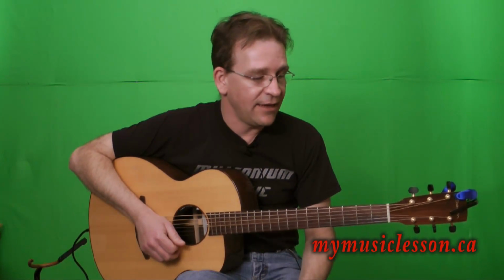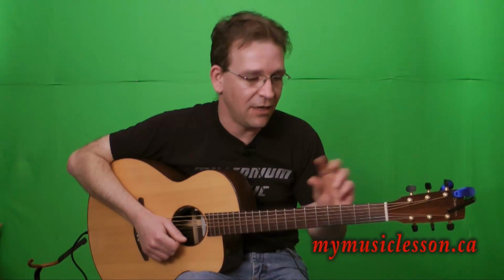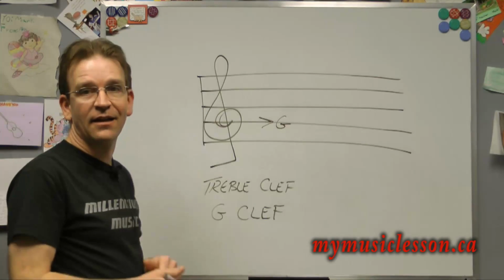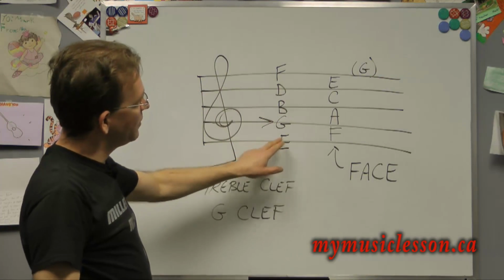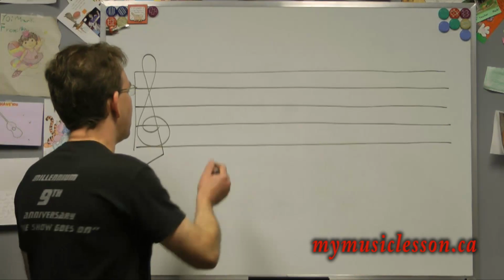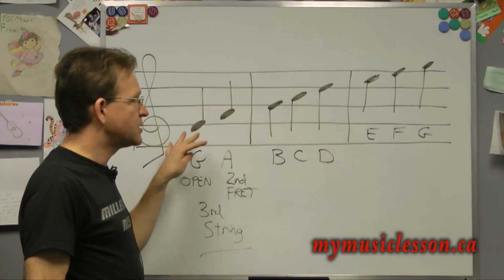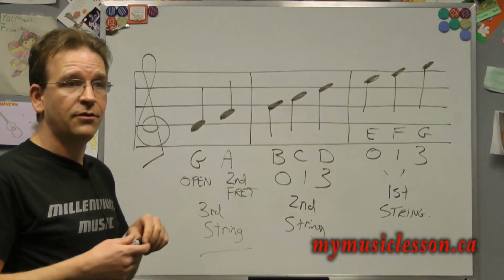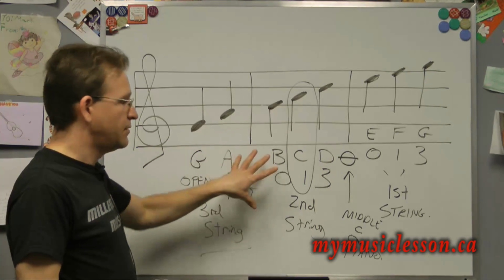Notes1st3strings.f4v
Basic guitar lesson learning the notes on the 1st 3 strings of the guitar including treble clef and reading explanation.